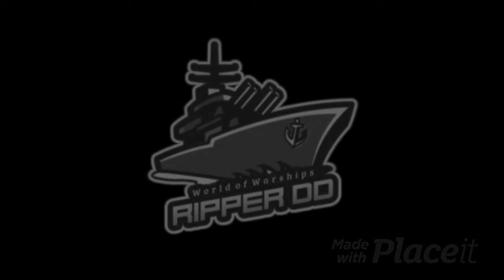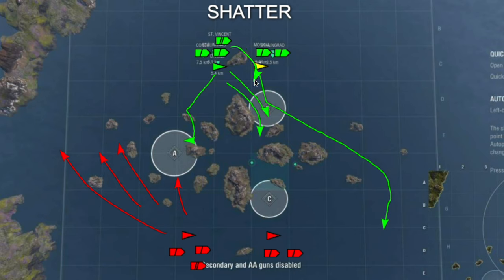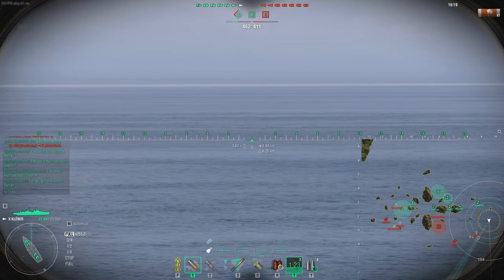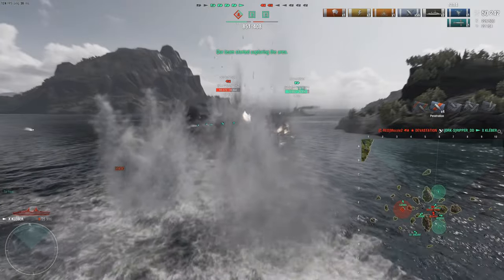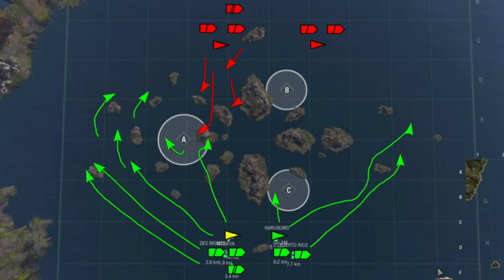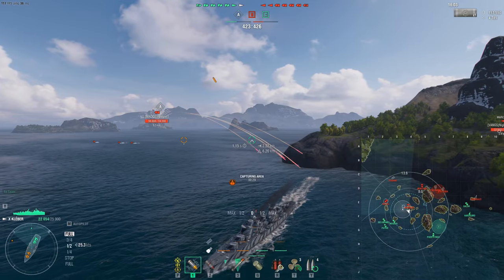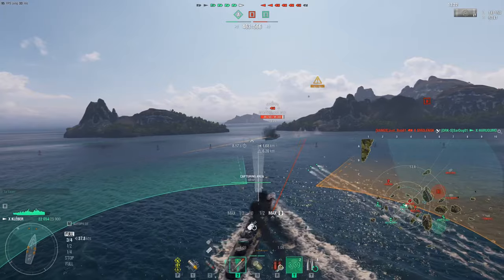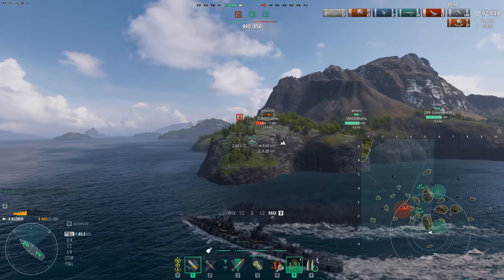French Destroyer Kleber is awesome in clan battles with legendary mod